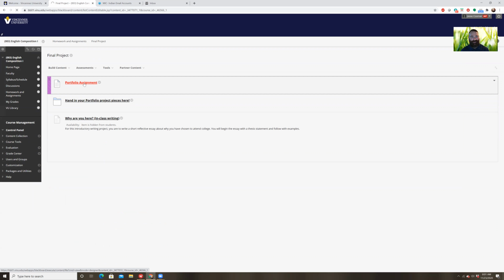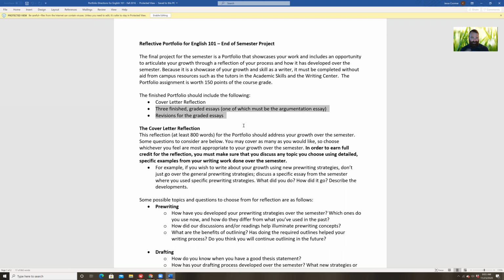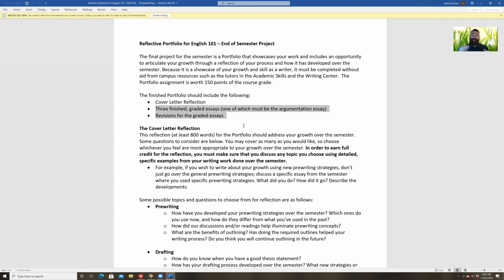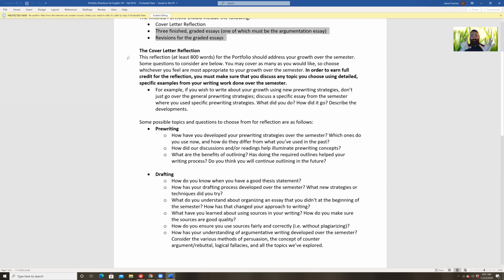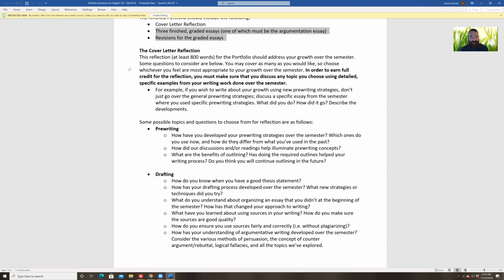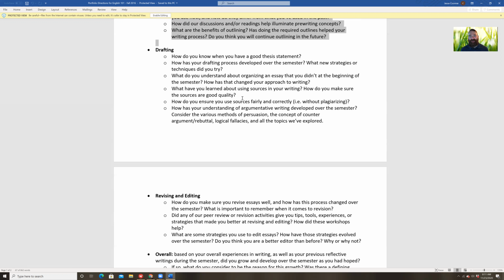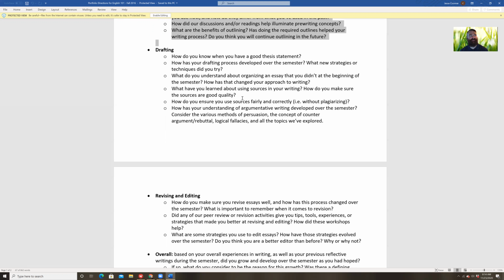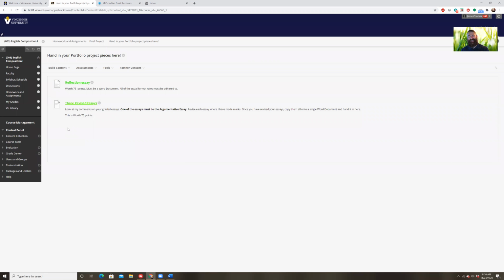ENGL 101 Week 15